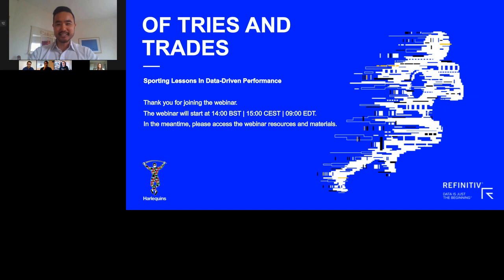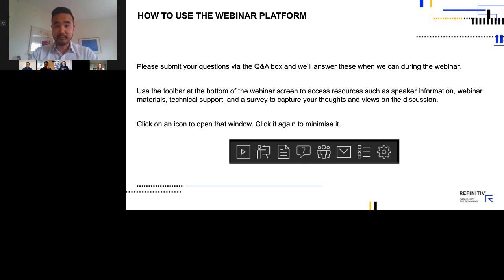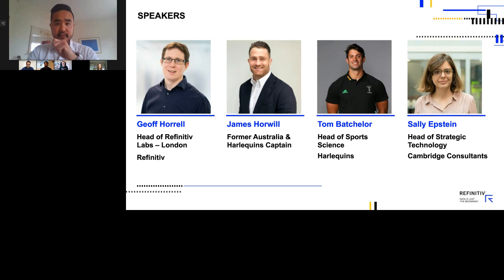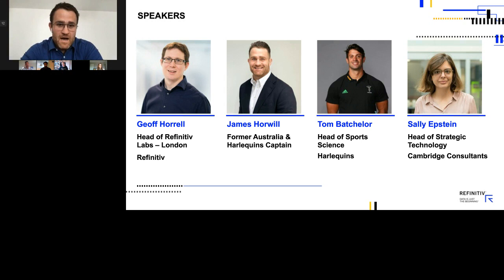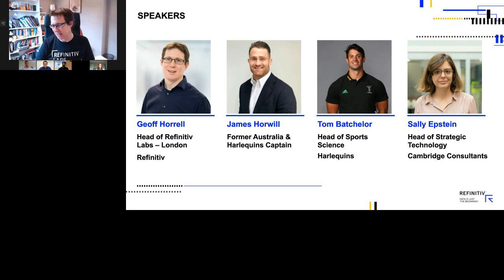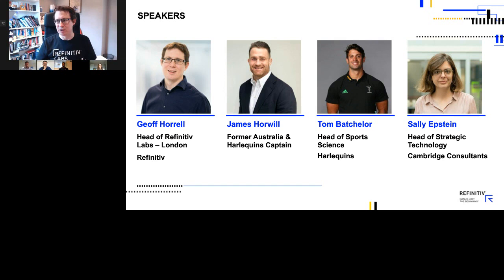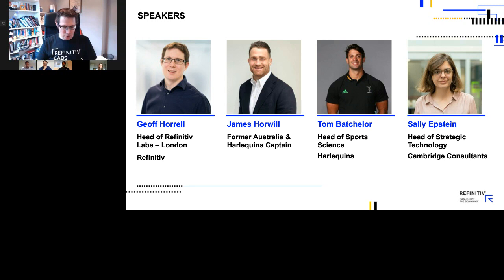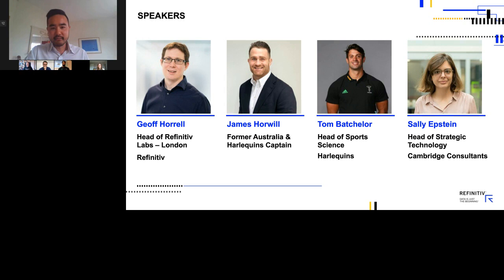Harlequins & Refinitiv talk data-driven success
In this special Refinitiv webinar, we're joined by our partner Harlequins rugby club. Tom Batchelor, Harlequins Head of Sports Science & James Horwill, former Harlequins & Australia captain, discuss all things data with Sally Epstein, Head of Strategic Technology at Cambridge Consultants and Geoff Horrell, Head of Refinitiv's London Lab. They look at how data can drive success on the pitch and in financial markets.